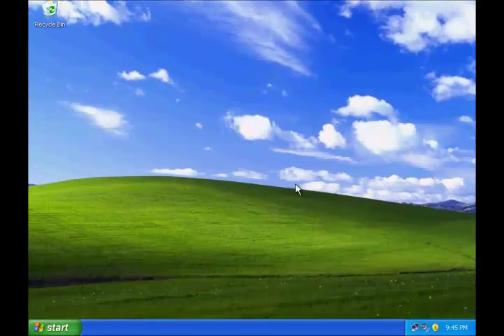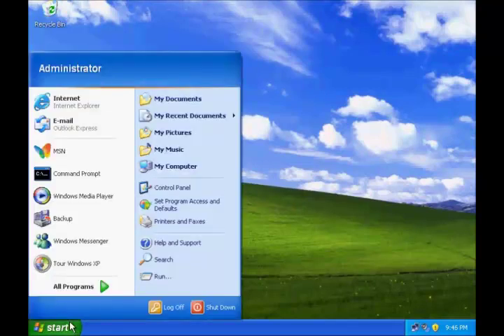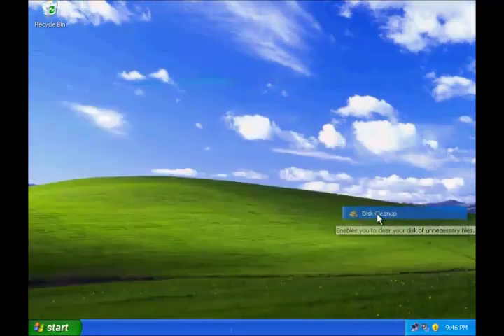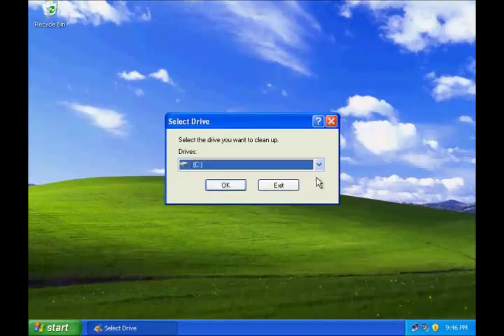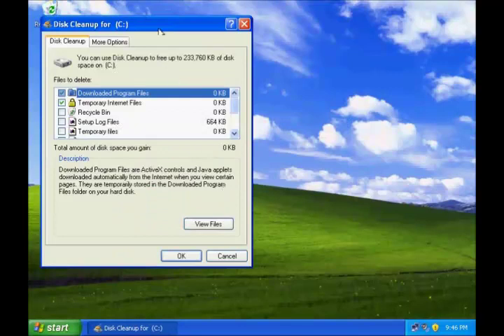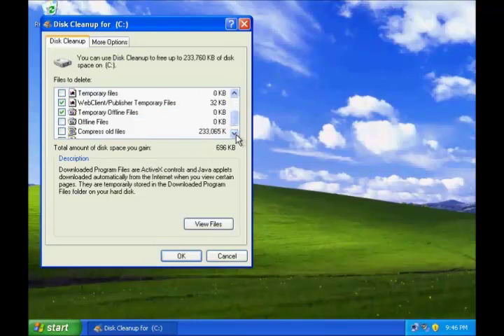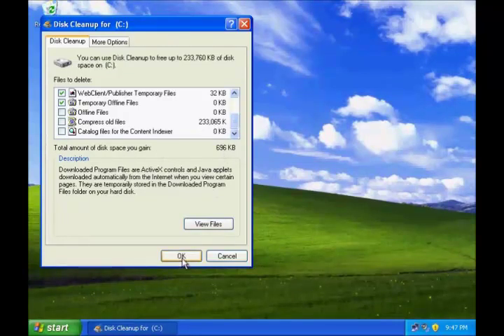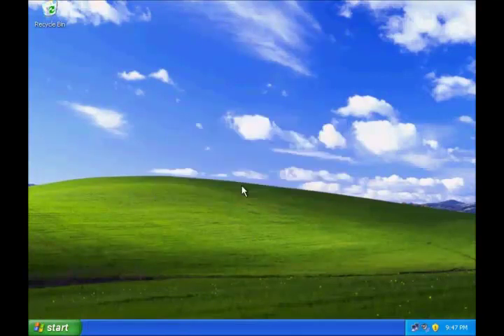How to Use Disk Cleanup in Windows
how to use disk clean up in windows x[\p